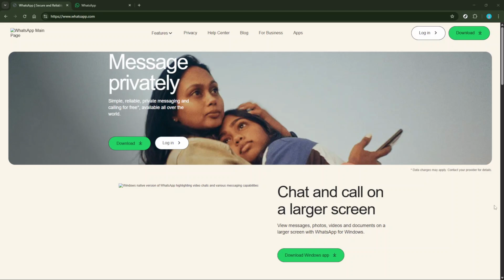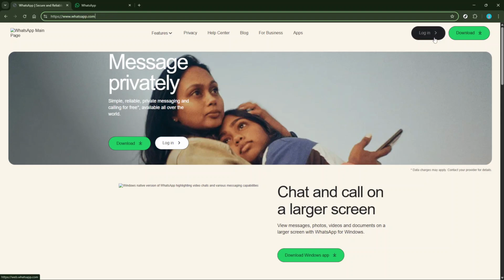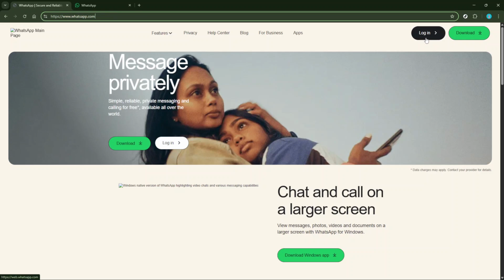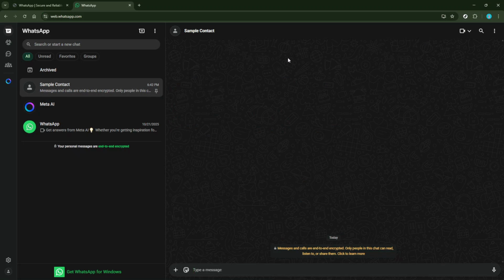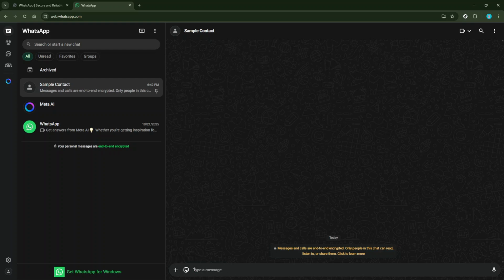How To Add Meta Ai To Whatsapp Group [2026 Guide]